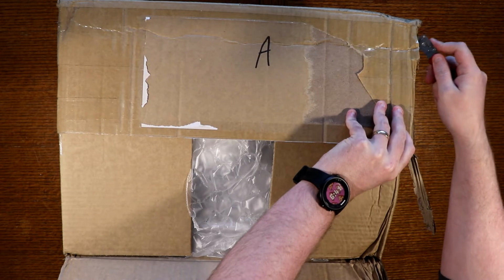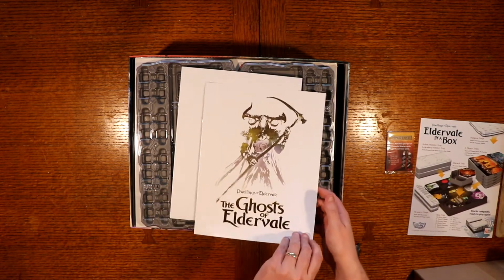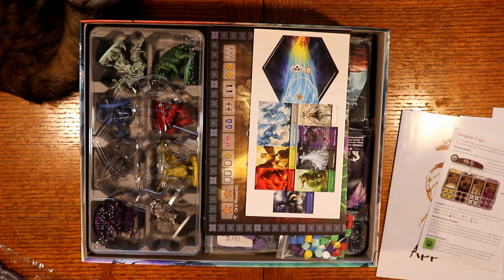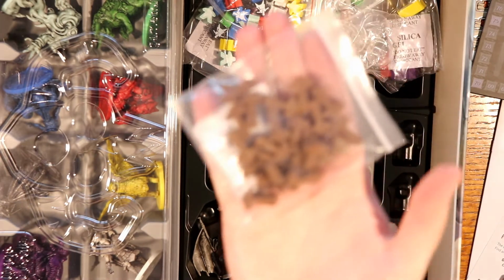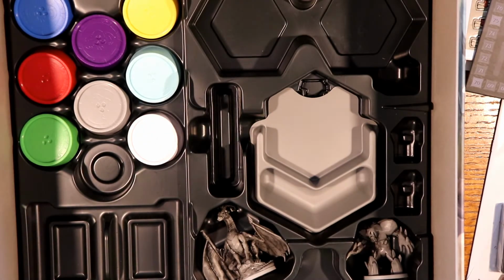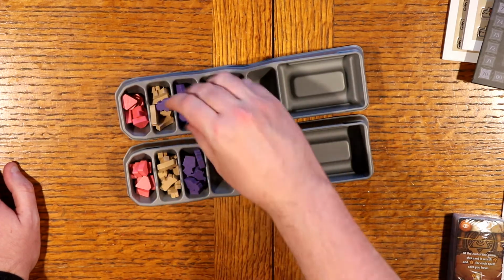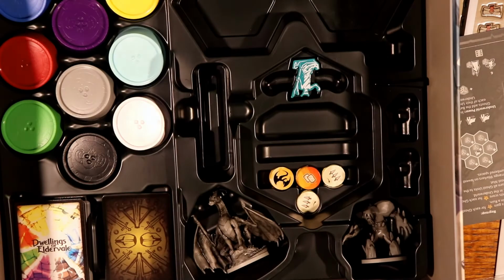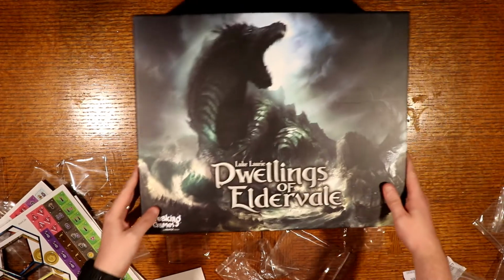Dwellings Of Eldervale Unboxing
Our copy of Dwellings of Eldervale the Legendary edition just arrived, along with the sound bases.